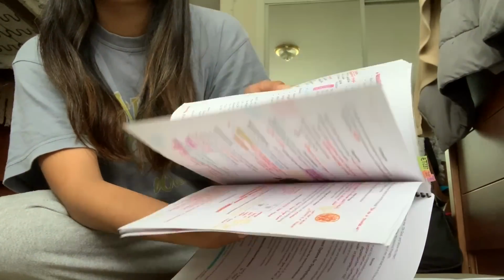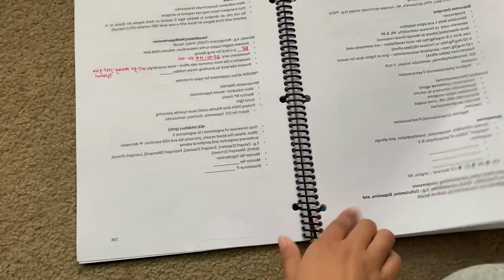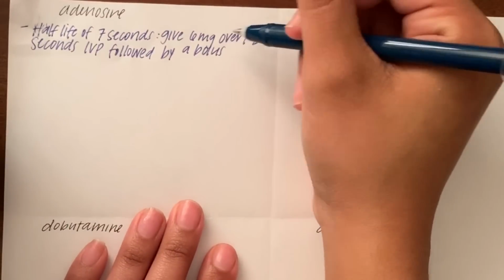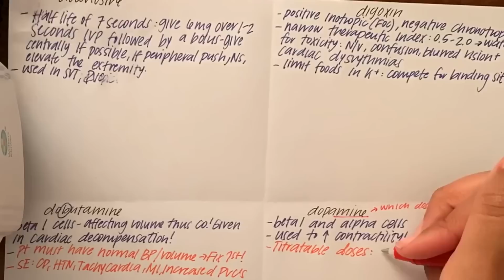HOW TO STUDY l Make A's In Nursing School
Hello friends,
Everyone asks me how I studied in Nursing school! This video shows every method and tool I used. I hope it's helpful!
Love,
AyleensAnatomy